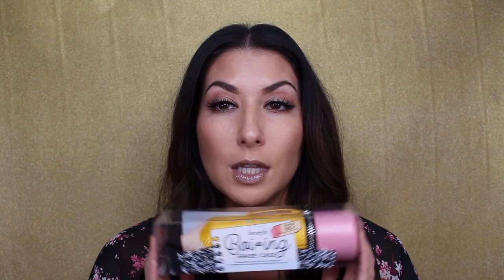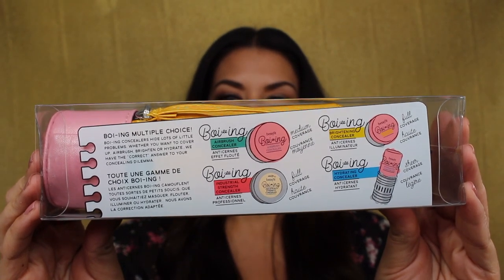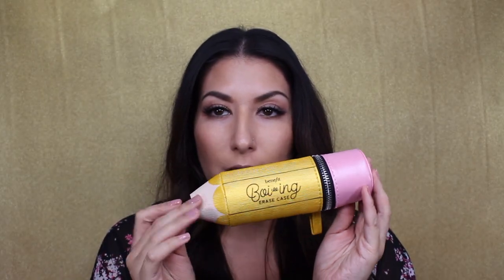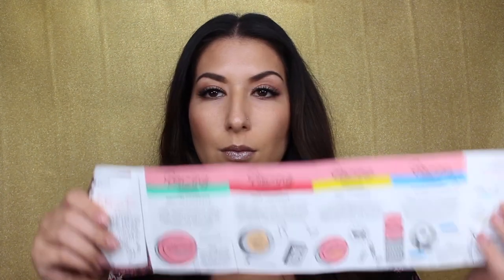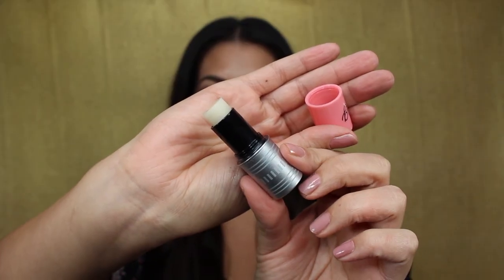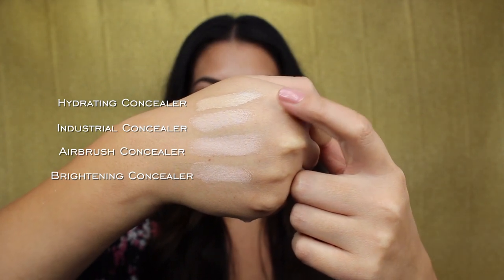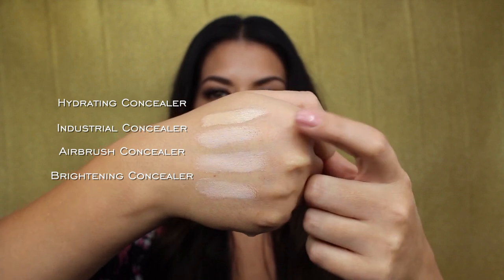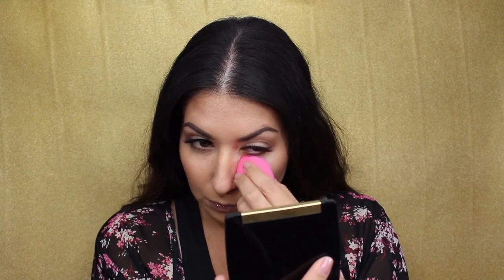CONCEALER SET TEST | BENEFIT BOI-ING ERASE CASE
In this video you will see a review of the Benefit Boi-ing Erase Case 4-piece Concealer Set. I will put the 4 concealers to the test, and see if this set is versatile and worth your hard-earned dollar!

✿ Benefit Cosmetics Boi-ing Erase Case in Shade 01 $26 USD/$35 CAD

Makeup Products Used:
♥ Smashbox Matte Exposure Eyeshadow Palette
♥ PUR Cosmetics Soiree Diaries Eyeshadow Palette
♥ L'Oreal Lash Paradise Mascara
♥ L'Oreal Telescopic Lash Mascara
♥ Maybelline Superstay Better Skin Pressed Powder
♥ NYX Matte Setting Spray
♥ Stila Stay All Day Liquid Lips in Sogno
♥ Stila Glitterati Lip Top Coat